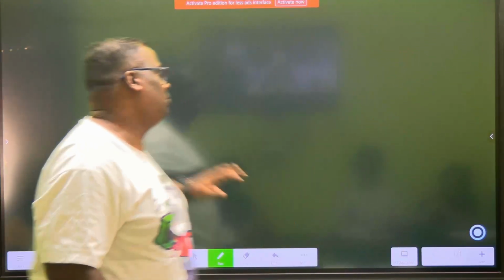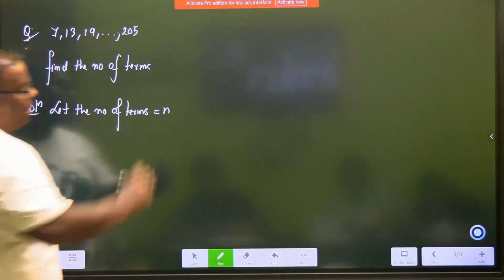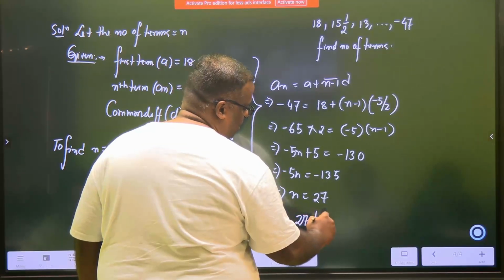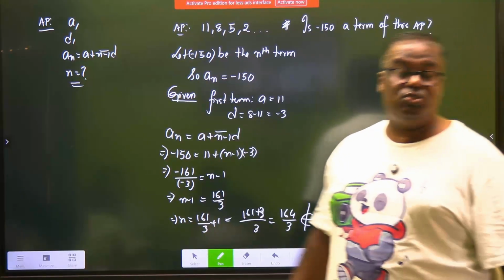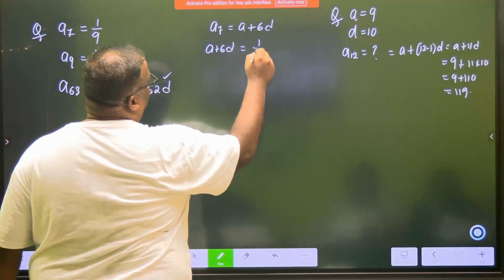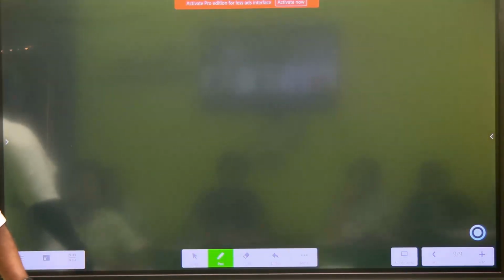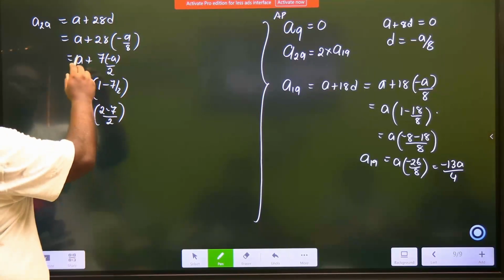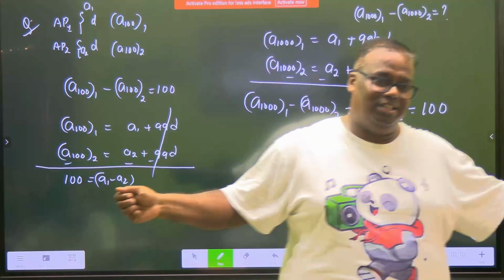Arithmetic Progression I Lesson 2 I CBSE I G9 I